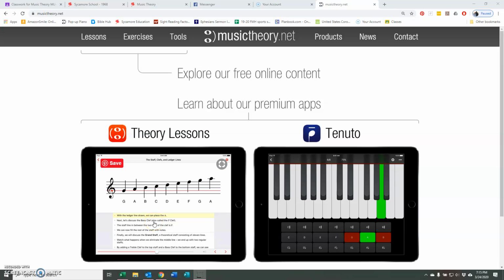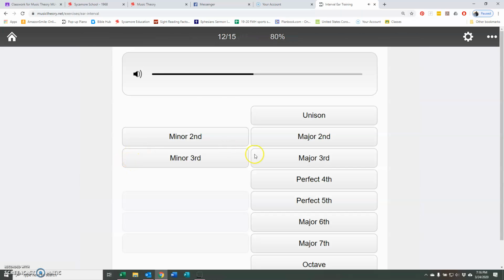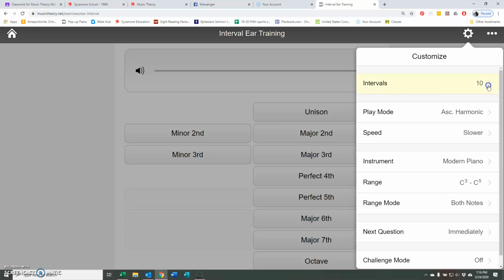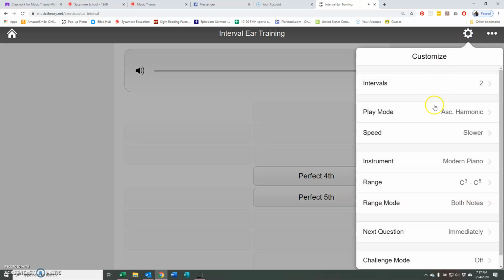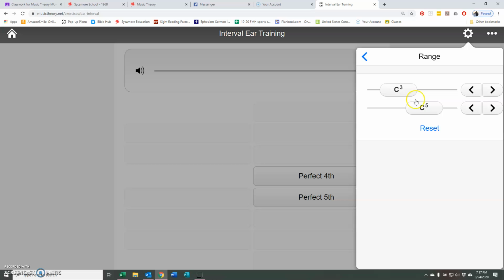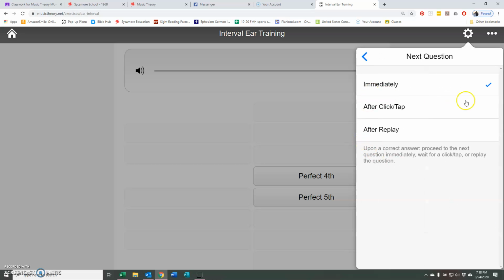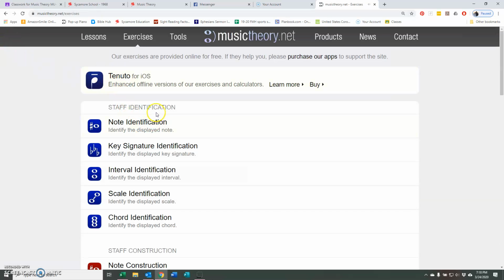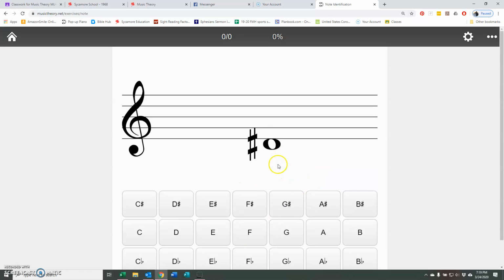Customizing drills in MusicTheory net